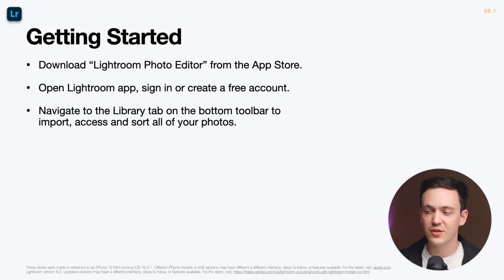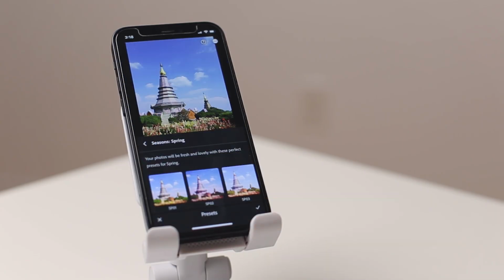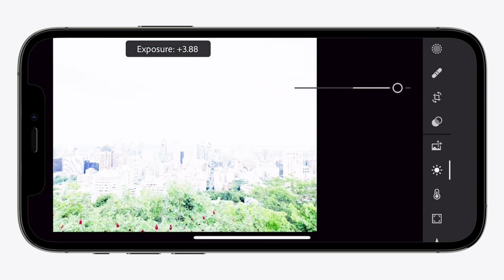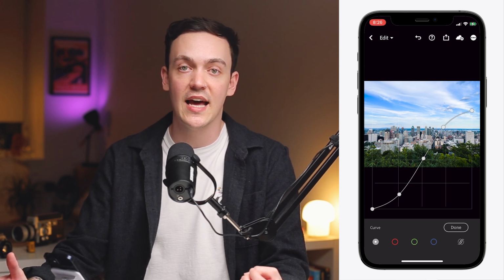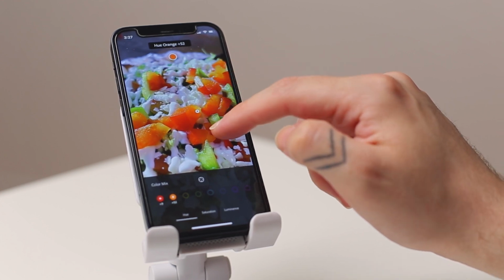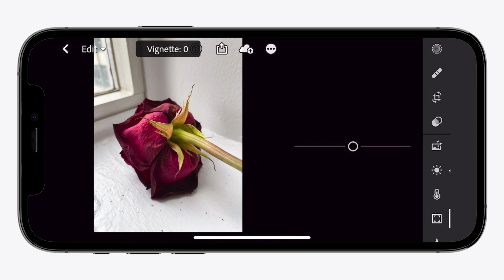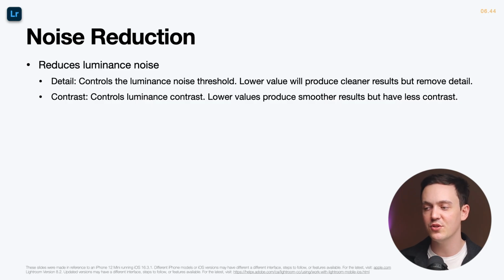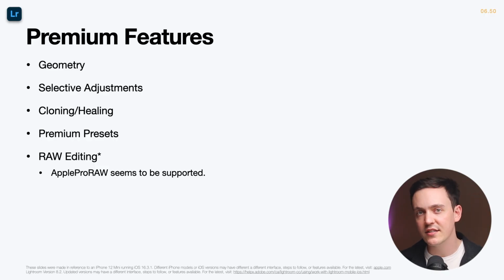Beginner's Guide to Editing iPhone Photos: How to Edit with Lightroom